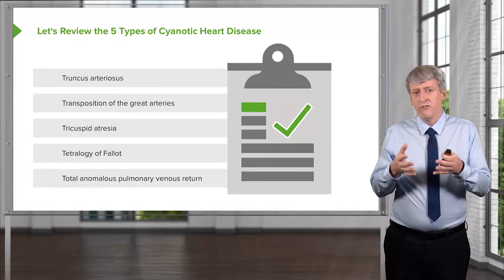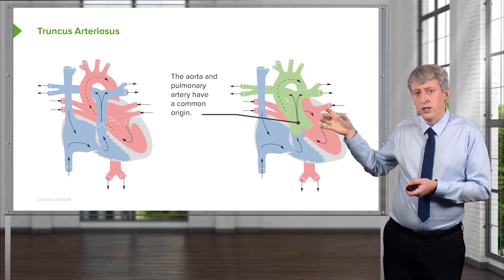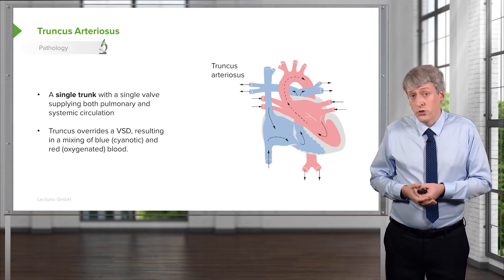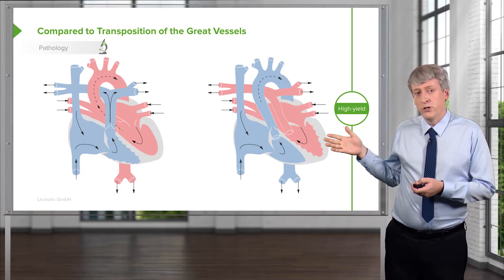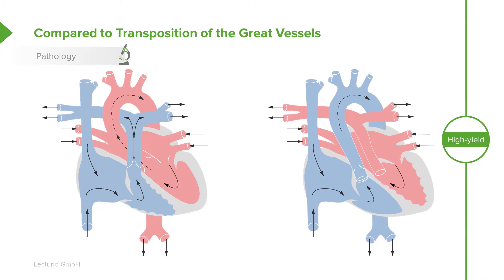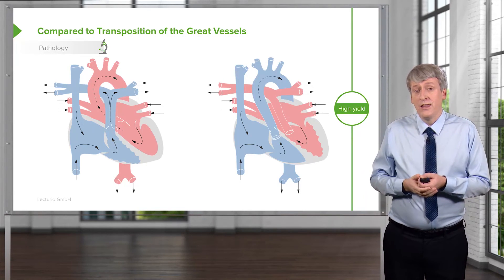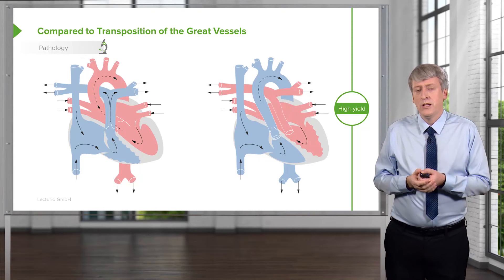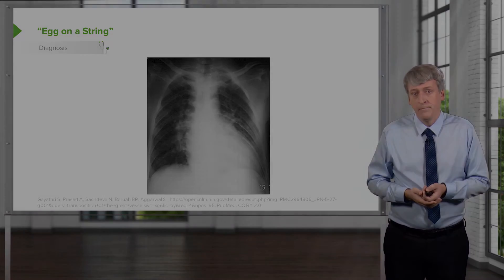Truncus Arteriosus and TGV: Pathology – Pediatric Cardiology | Lecturio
This video “Truncus Arteriosus and TGV: Pathology & Types” is part of the Lecturio course “Pediatrics” ► WATCH the complete course

► LEARN ABOUT:
- 5 Types of cyanotic heart disease
- Overview of truncus arteriosus
- Pathology of truncus arteriosus
- Pathology compared to transposition of the great vessels
- Diagnosis "egg on a string"

► LECTURIO is your single-point resource for medical school:
Study for your classes, USMLE Step 1, USMLE Step 2, MCAT or MBBS with video lectures by world-class professors, recall & USMLE-style questions and textbook articles. Create your free account now